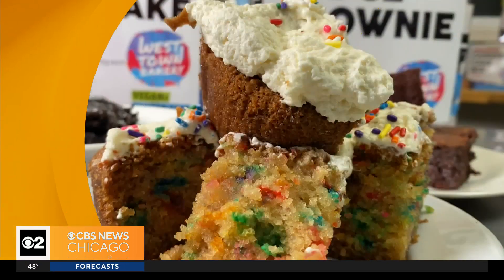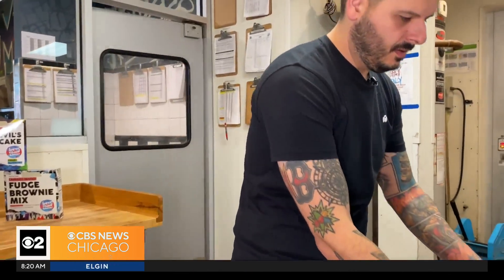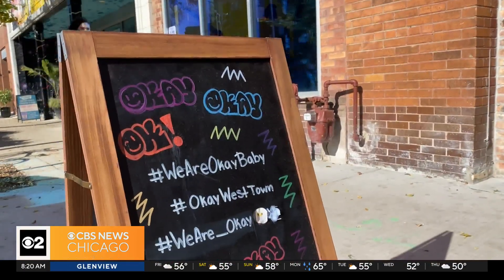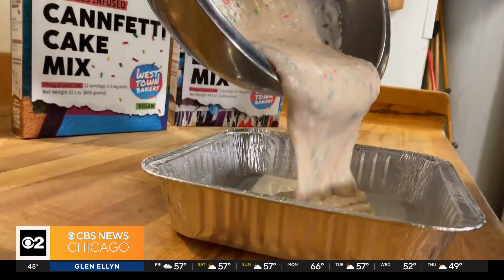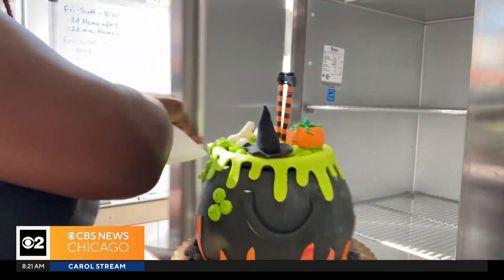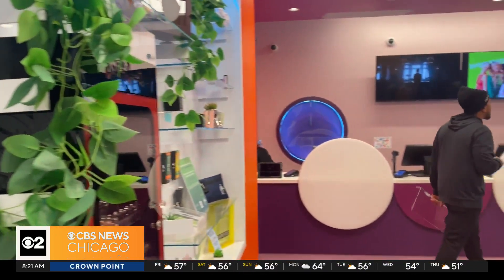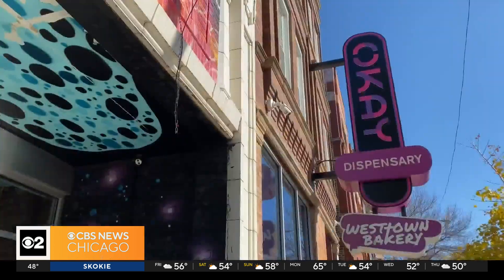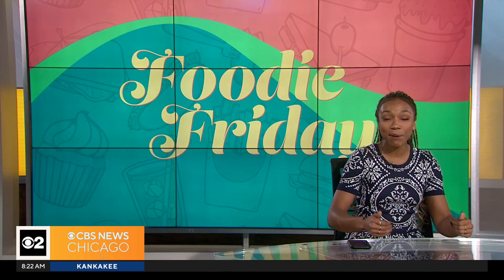Foodie Friday: THC-infused cake mixes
“Elevated” cake mix? CBS 2’s Jamaica Ponder shares where you can this product that’s in high demand.